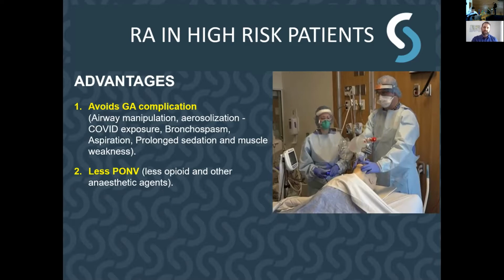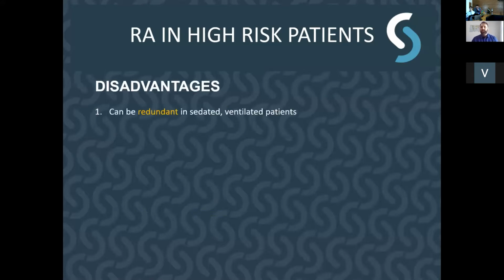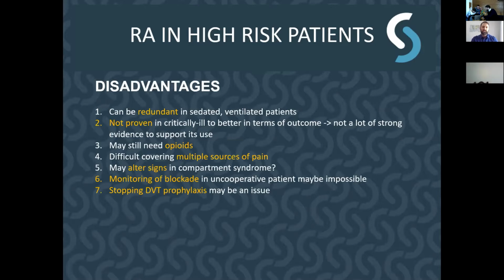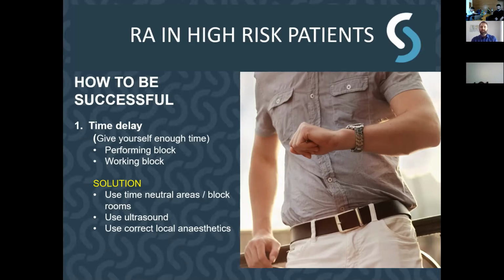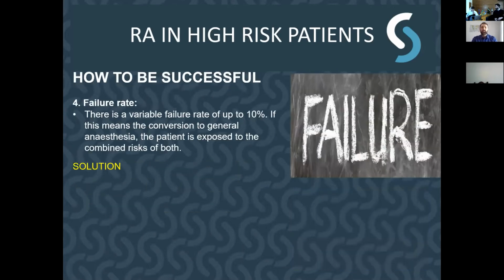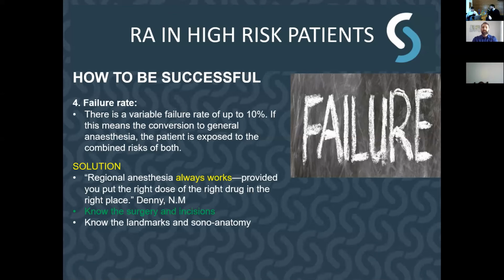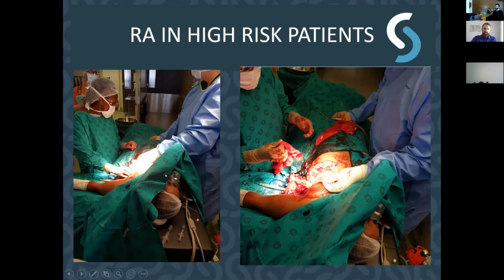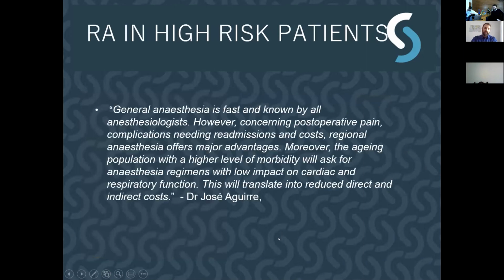Regional Anaesthesia in High Risk and Critical ill Patients. Dr. Andre Theron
Dr.Andre Theron, MBCHB, FCA (SA), MMED (ANES), LRA Fellow UZ Leuven  - a speaker at the "Christmas Regional Anaesthesia School" which is held annually in Ukraine. The conference is one of educational and practical events for anaesthesiologists, surgeons, pain therapists and all who are interested in Regional Anaesthesia.

Конференція "Різдвяна Школа Регіонарної Анестезії" (CRASH). За узгодженням з організаторами конференції /@Феофанія лікарня/ на цьому каналі розміщені деякі з доповідей Другої Різдвяної Школи РА (2020 р).